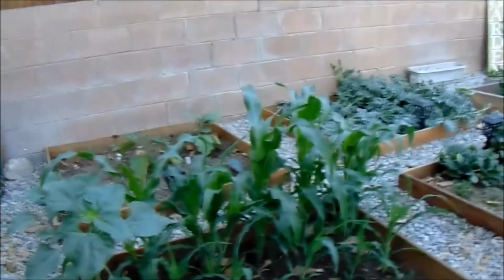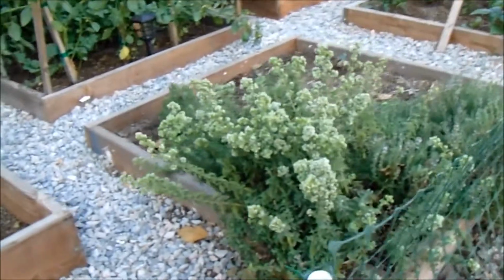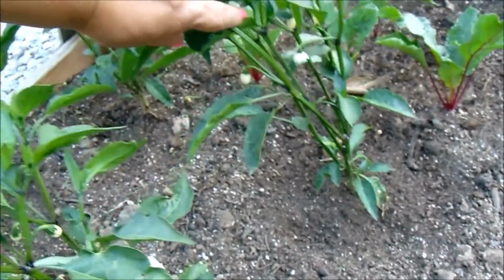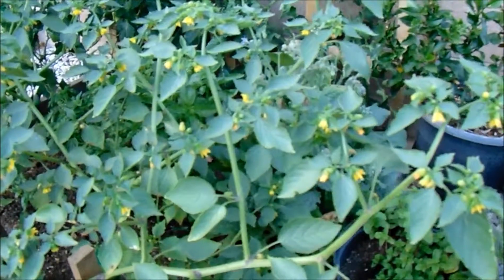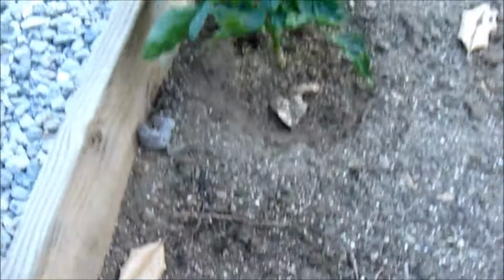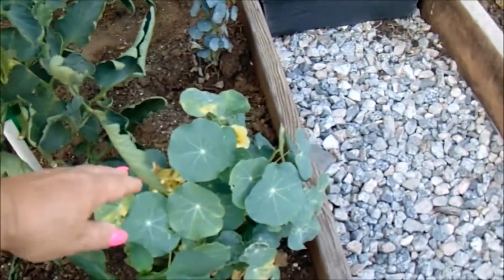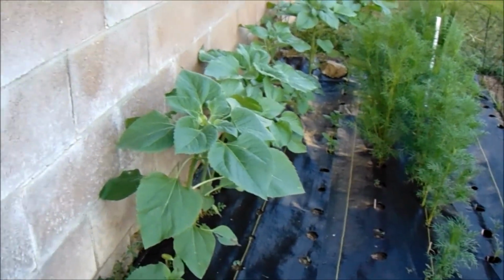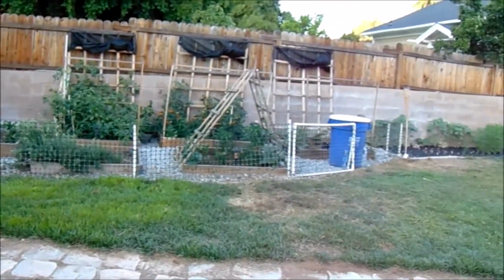A Walk Through My Garden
open to see more 👇🏼
✔️🔔 👍🏼 and you'll always know what's going on ❤️
An update on how well my garden is growing! I'm so excited as all the things are doing so well. Each day brings a new surprise for me.
Where I purchase my seeds -